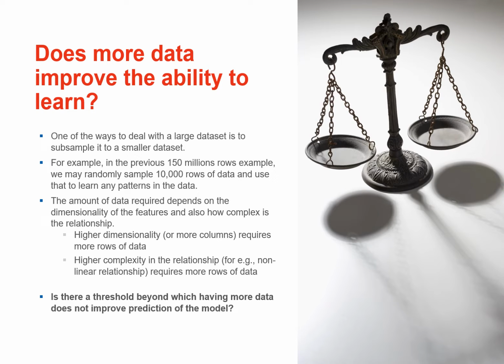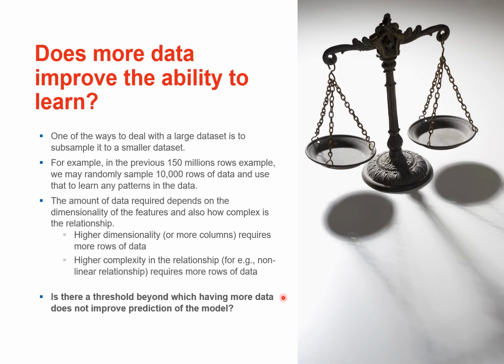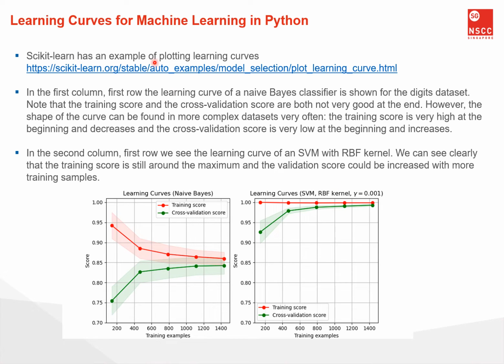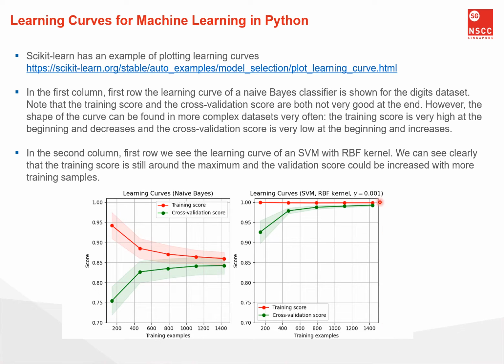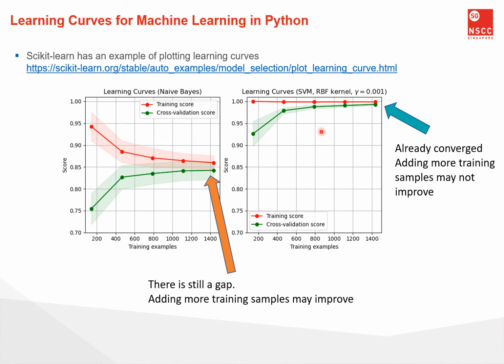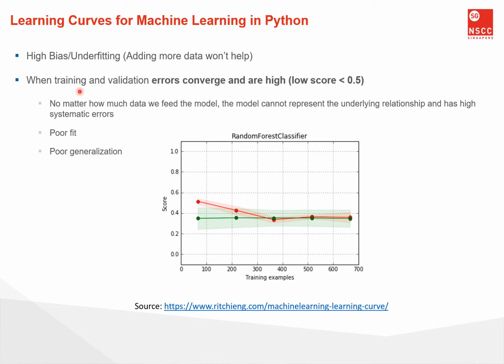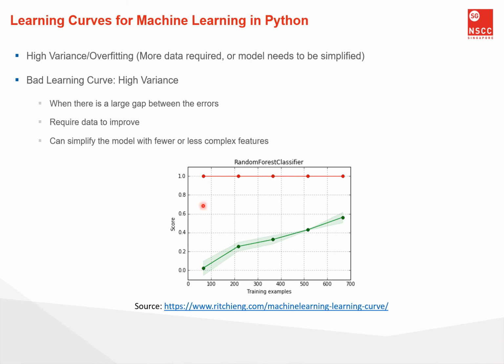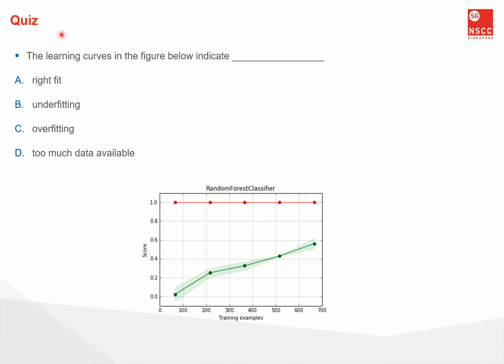Topic 6 Part 2